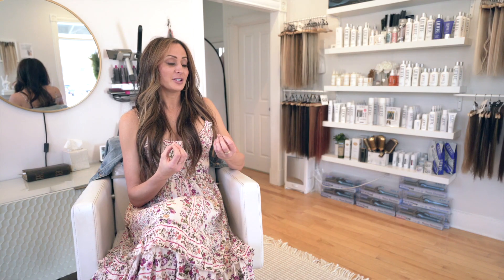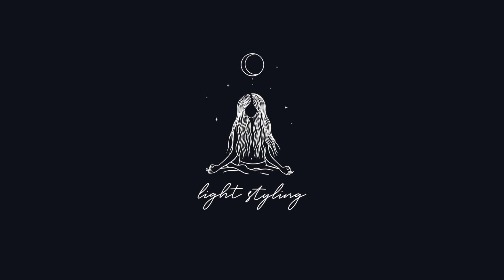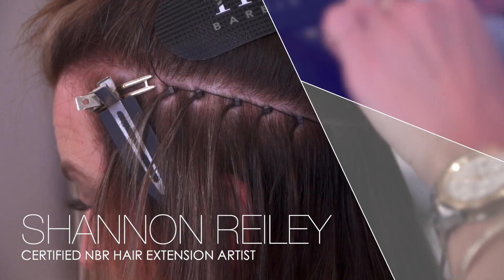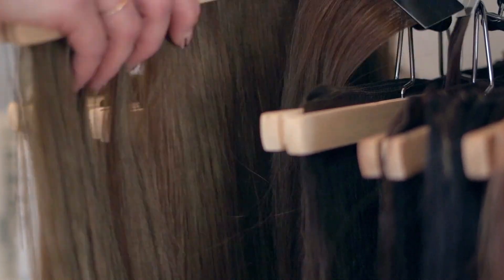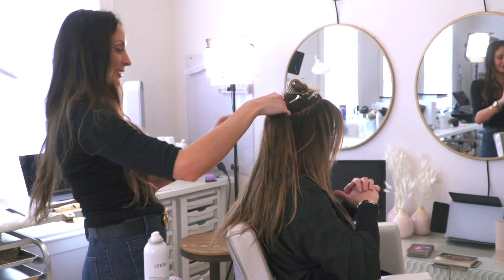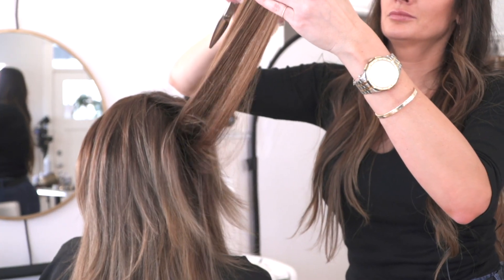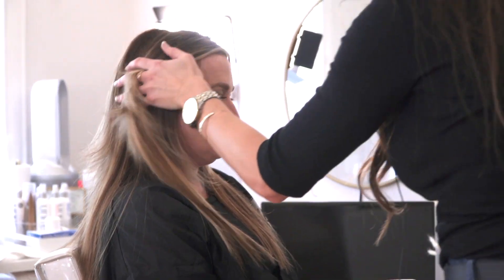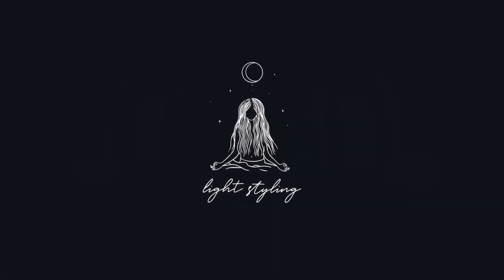What Are Natural Beaded Rows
The first salon in Colorado to have a certified NBR Hair Extension Artist. Learn what Natural Beaded Rows are.